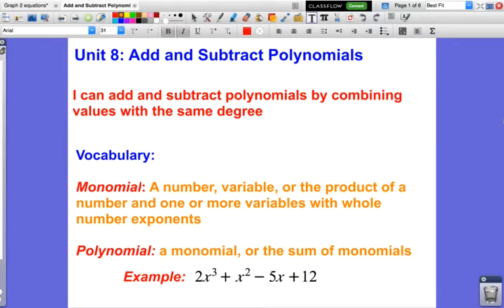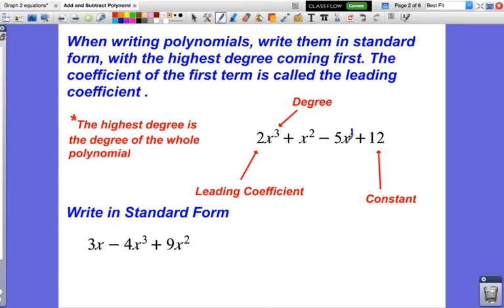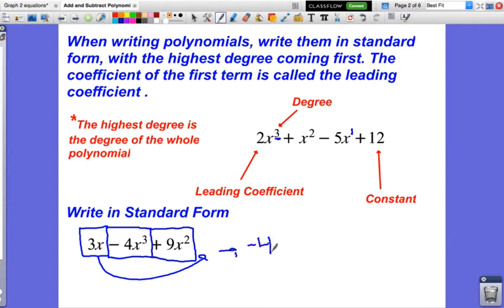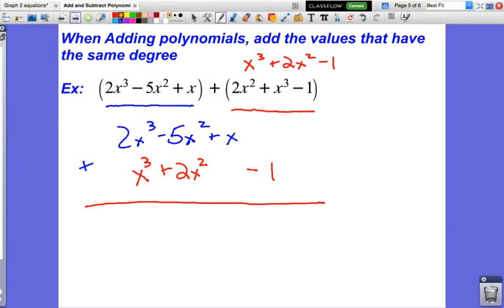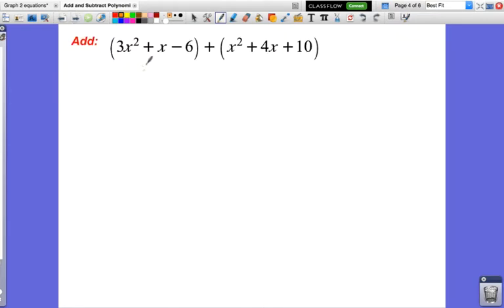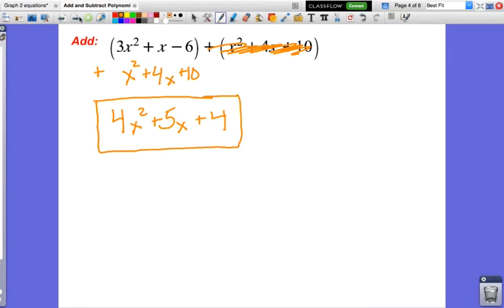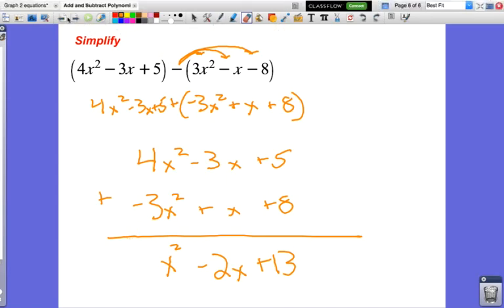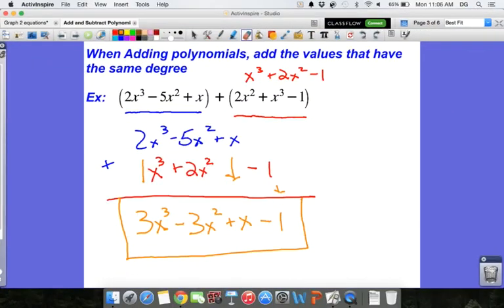Add and Subtract Polynomials